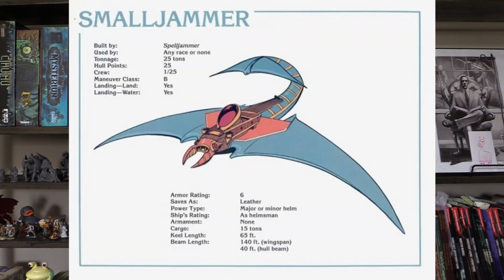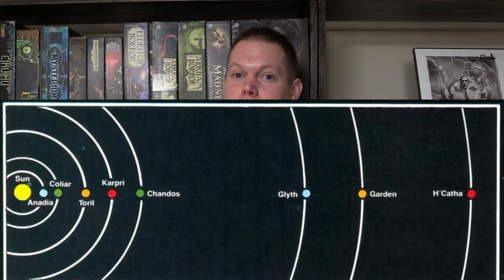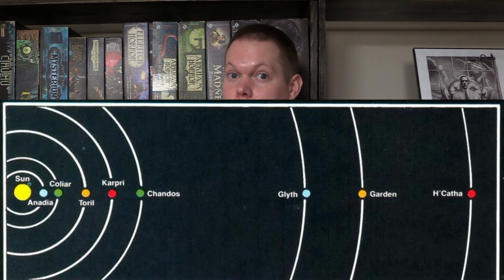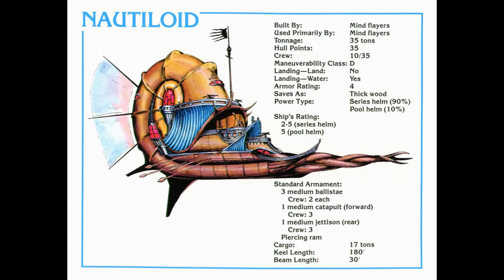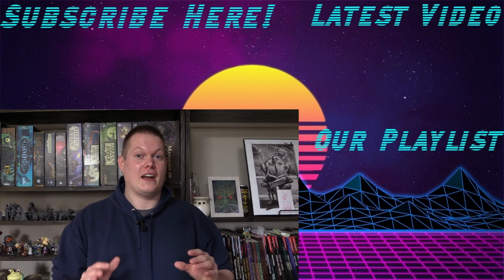What Is Spelljammer? - D&D In Space EXPLAINED!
Spelljammer was announced by WoTC a few days ago and I was asked what Spelljammer is so I decided to make What Is Spelljammer? -  D&D In Space EXPLAINED! to help my friends and hopefu;;y help you too.

Spelljammer is a D&D setting in space, taking all the fun and crazy things players can do on the planet, but adding spaceships!

In What Is Spelljammer? -  D&D In Space EXPLAINED! I discuss some of the things you will need to know to be ready for your Spelljammer campaign.

Our music provider- White Bat Audio

0:00 - Spelljammer Is Coming To 5th Edition!
0:30 - What Is Spelljammer?
1:35 - What Is Space In D&D? Toril Solar System Explained
4:16 - The Phlogiston: The Universe Is An Ocean!
6:25 - The Dangers Of The Phlogiston
7:58 - Putting It All Together: Get Excited!